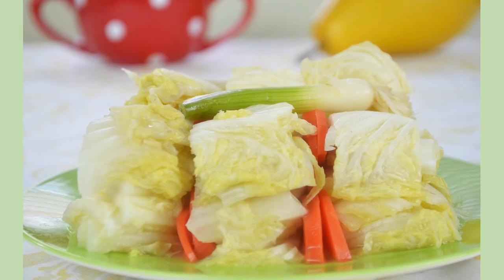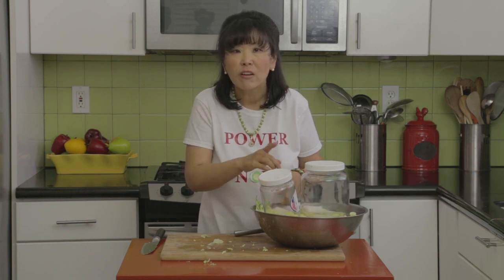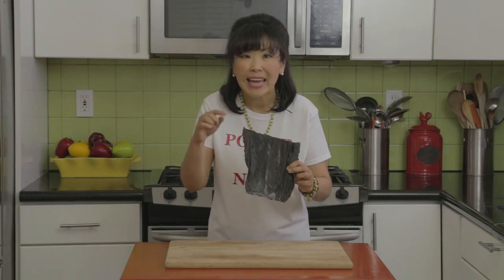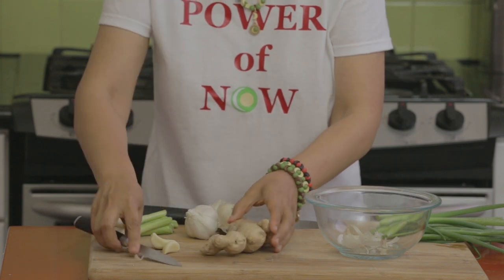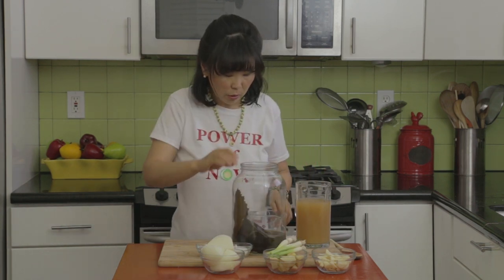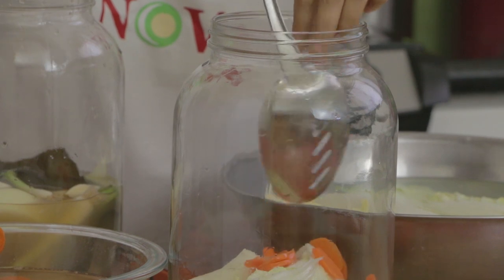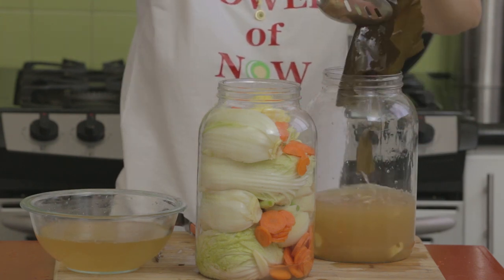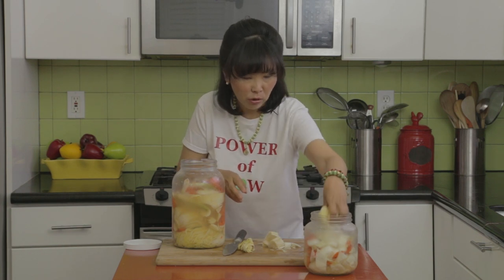Non Spicy Vegan Korean White Kimchi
I always say that our gut is the lifeline to our health, and fermented foods promote gut health, so I share with you my non-spicy Korean vegan white kimchi recipe made with Napa cabbage, garlic, ginger, kelp, scallion and pear juice.

Ingredients:
 • Napa Cabbage (1)
 • Carrot (2 stalks)
 • Kelp (1 sheet)

In Liquid
 ▪ Kelp Juice (3 cups)
 ▪ Organic Pear Juice (3 cups)
 ▪ Onion (1)
 ▪ Garlic (2 bulbs)
 ▪ Scallion (6 stems)
 ▪ Ginger (6 inches)
 ▪ Salt (1.5 tablespoon)